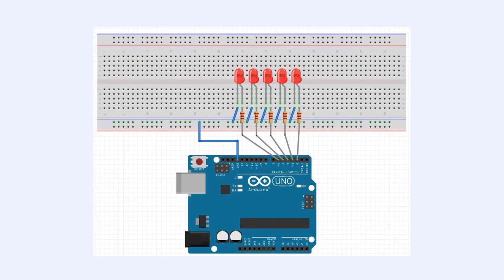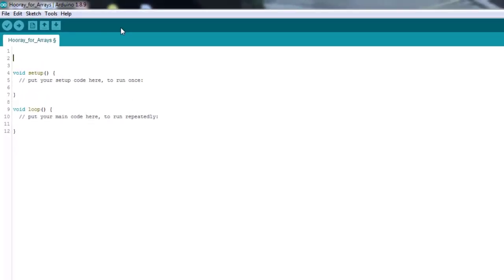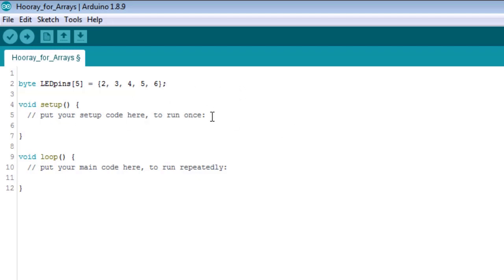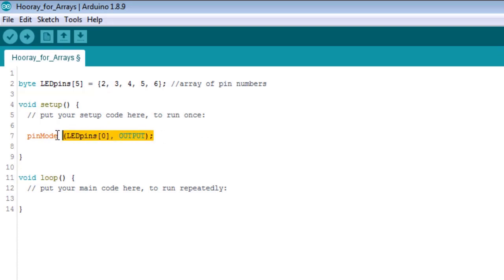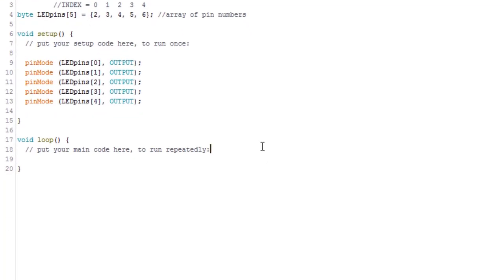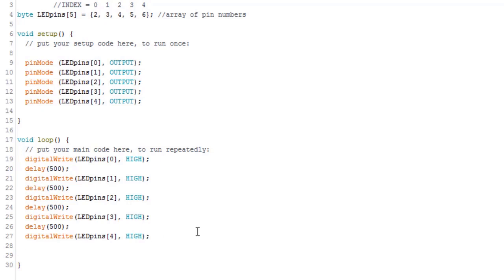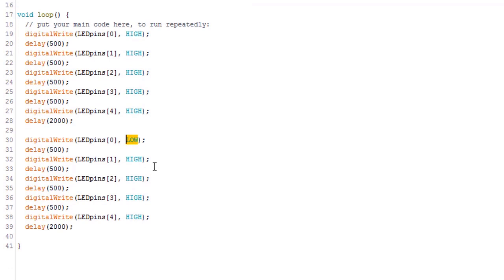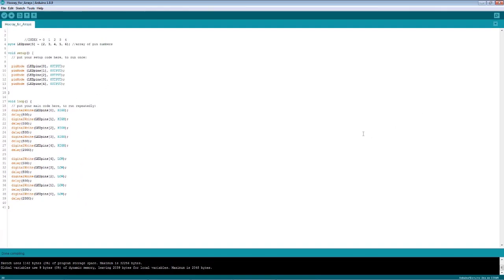Arrays Part 3 - Using Arrays to Control Arduino Pins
This time, we'll see a practical use for arrays in Arduino by using them to control the Arduino's pins. Let's dive in, write some code, and test the circuit.

Want to know more about Arduino and create amazing, cool things with it? This is for you